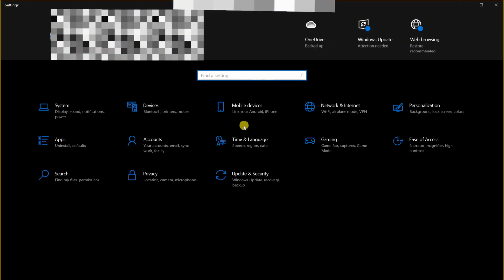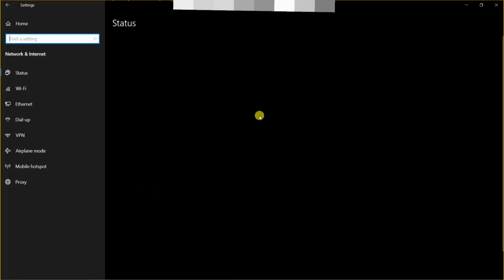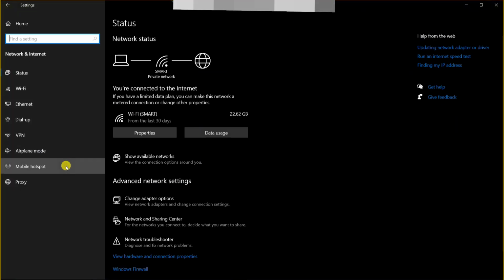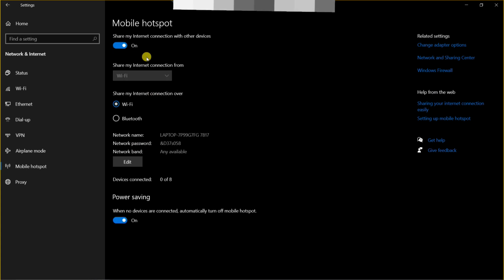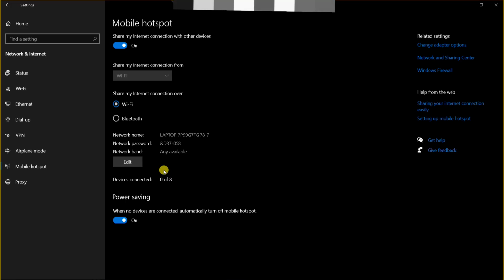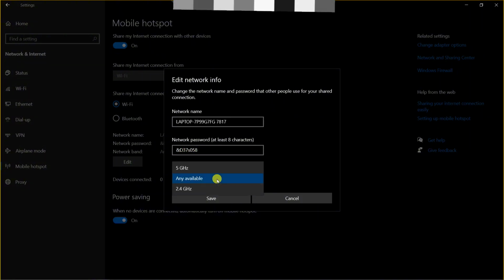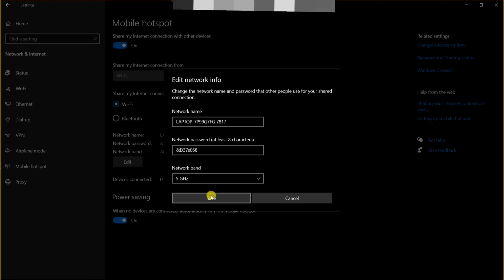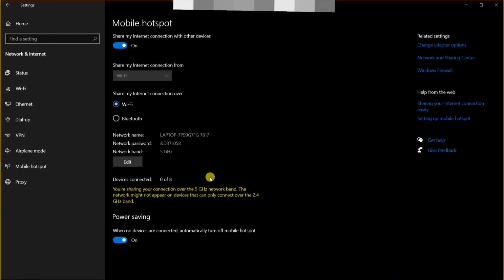How To Share Internet From Laptop To Mobile Via WiFi in Windows 11 | WiFi Hotspot Laptop to Mobile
Need to share your laptop's internet connection with your phone? In this easy Windows 11 tutorial, you’ll learn how to turn your laptop into a WiFi hotspot and share internet with your mobile device in just a few simple steps.

Whether you’re using Ethernet or already connected to WiFi, this method shows how to enable Mobile Hotspot in Windows 11, configure the network name and password, and connect your smartphone quickly and securely.

No third-party software is needed—everything is done through built-in Windows settings. This is perfect for when your phone has no data or you want to share a stronger or faster internet connection from your laptop.